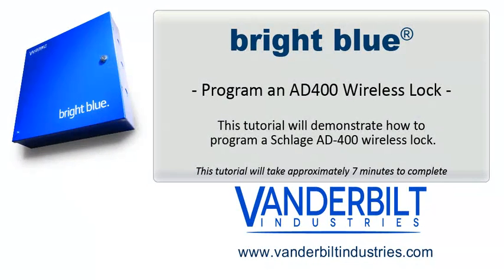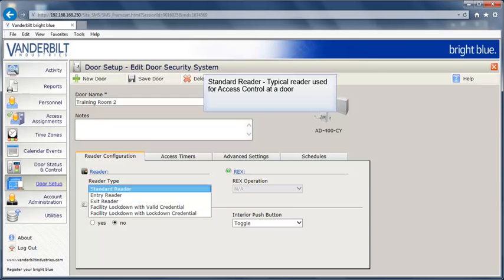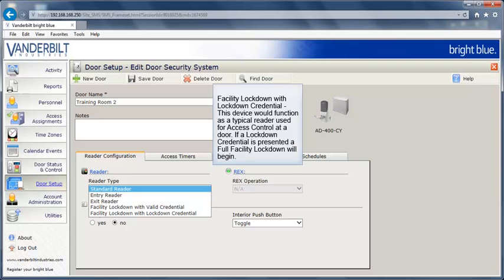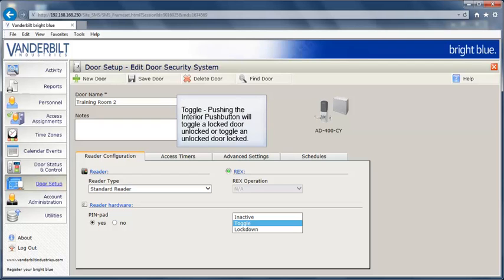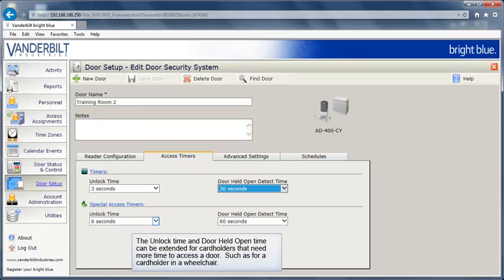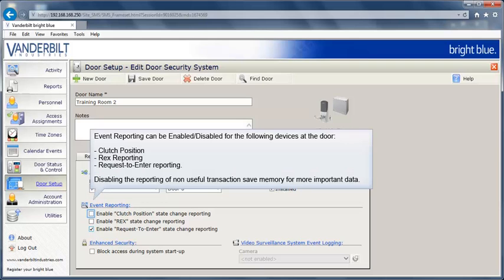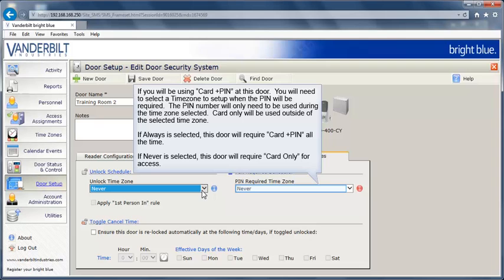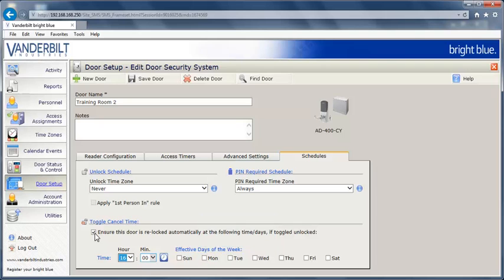Program a Schlage AD 400 Wireless Lock in bright blue/lite blue.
This tutorial will demonstrate how to program a Schlage AD-400 wireless lock in the bright blue/lite blue access control system.